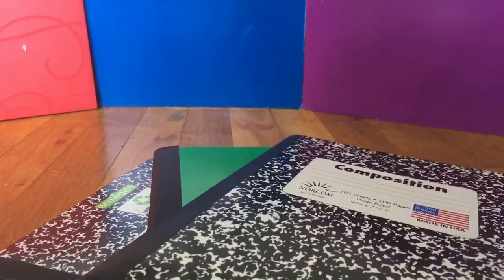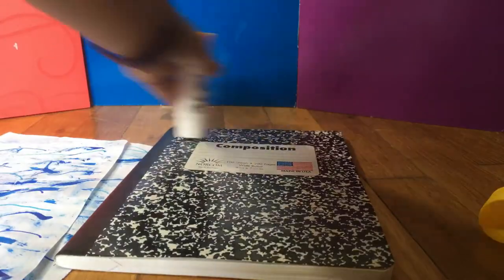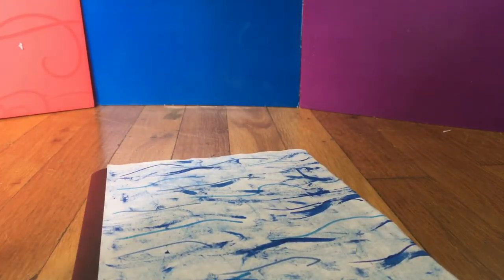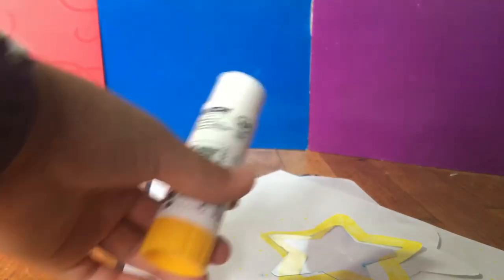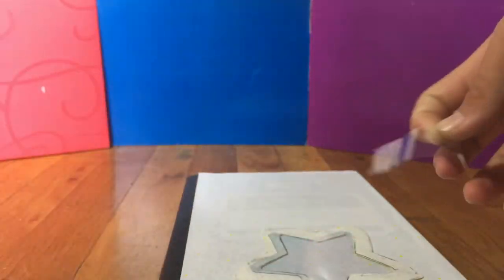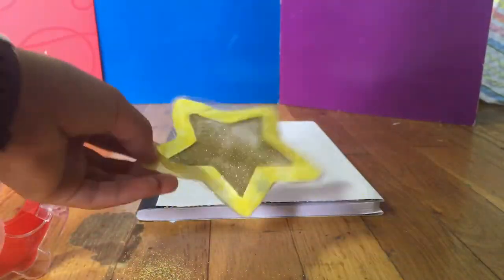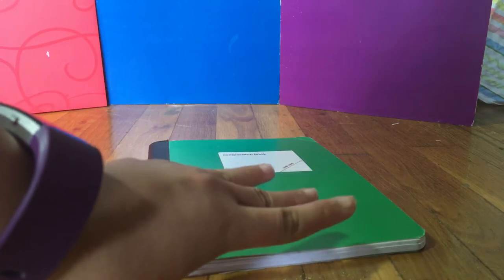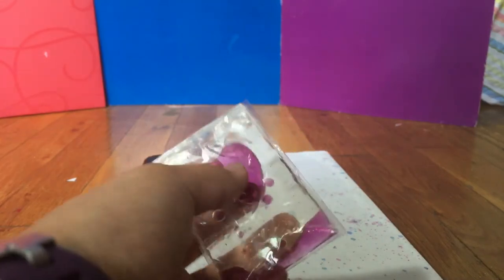DIY Notebook Ideas for Back to School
Hi guys! It’s Madison here. It is that time of year again back to school time. So today I am going to show you three notebook ideas for back to school. These are some cool and unique notebook ideas for back to school. I hope you enjoy this video!